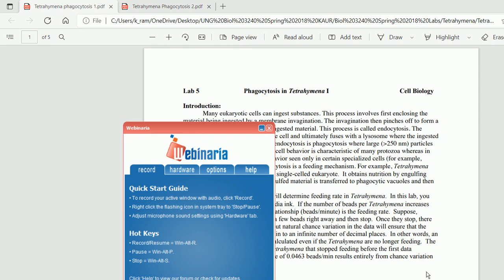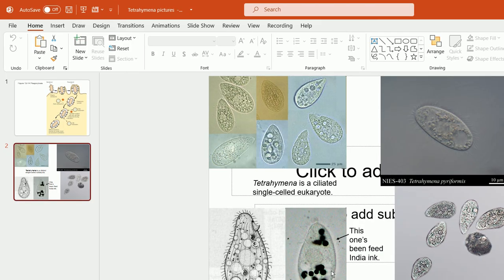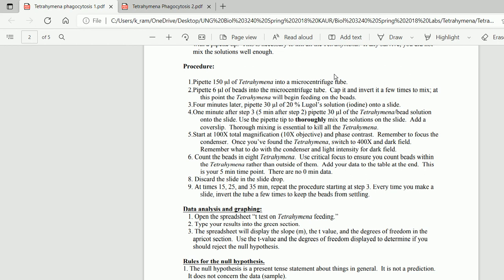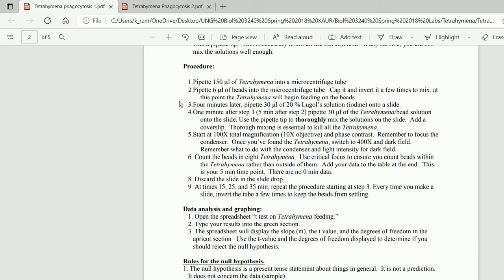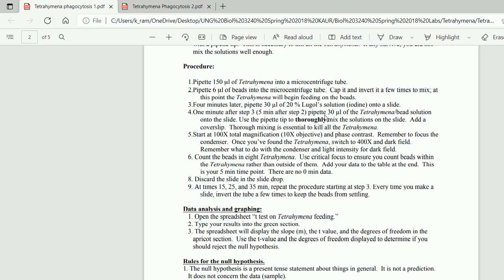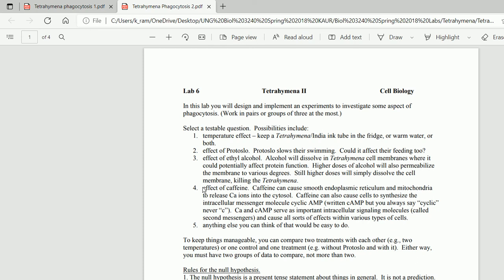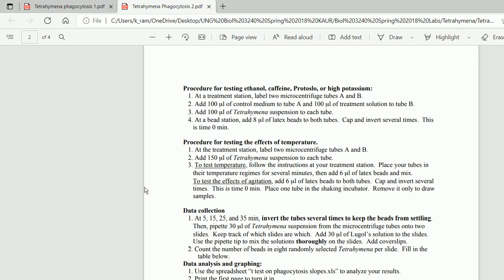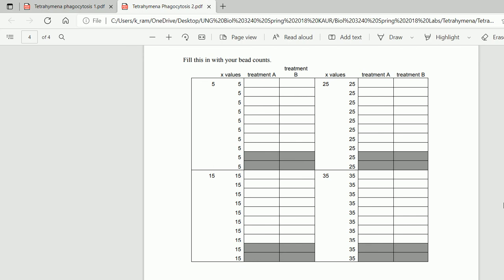Tetrahymena Lab Instructions